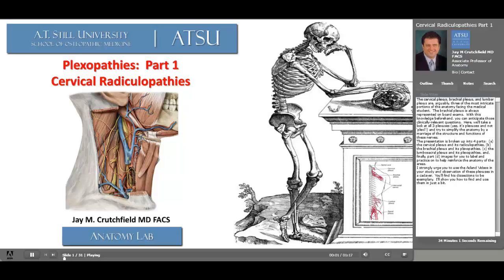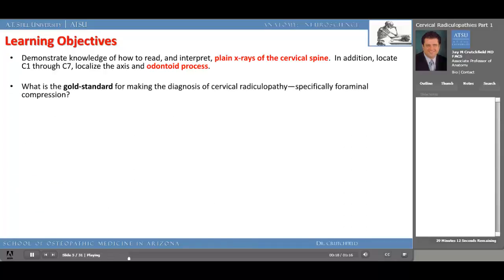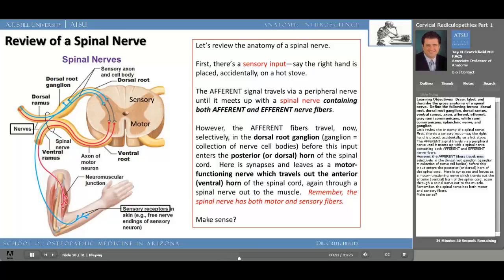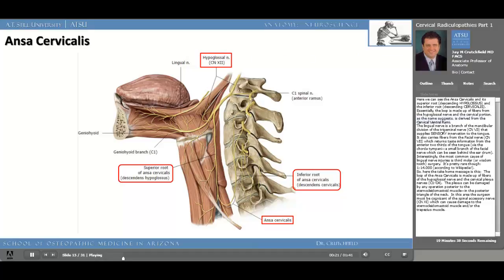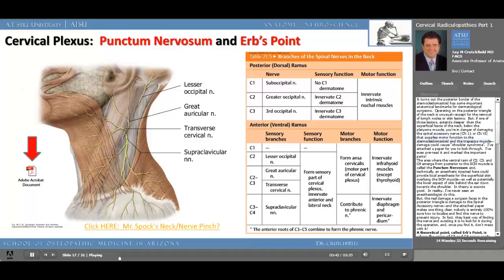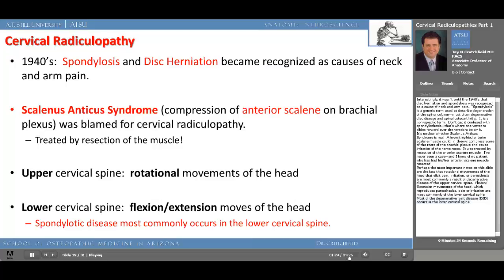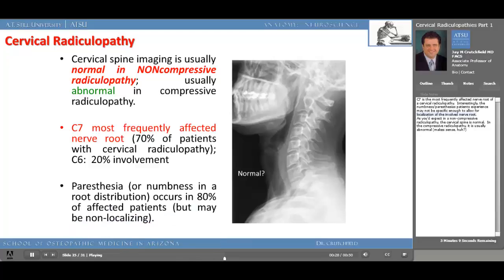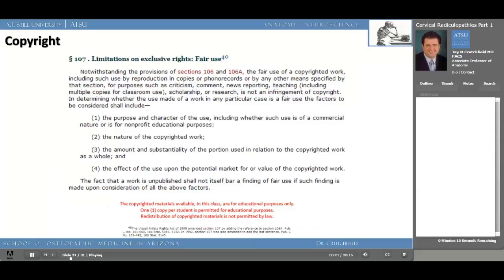Cervical Radiculopathies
Part 1 of 3:  The cervical plexus and plexopathies.  Intended for an audience of first and 2nd year medical students